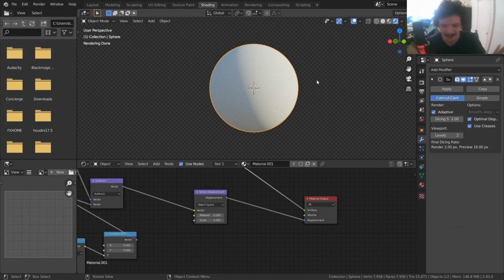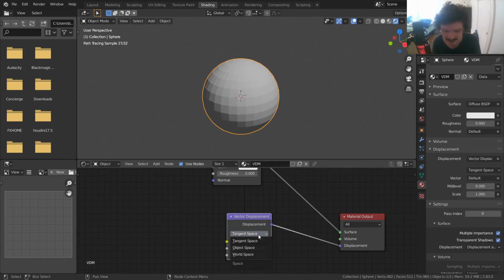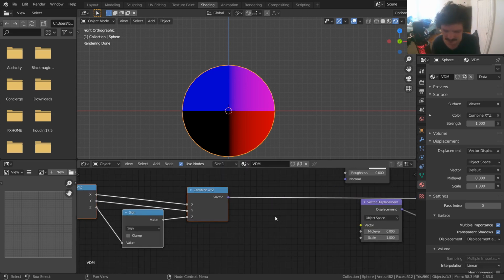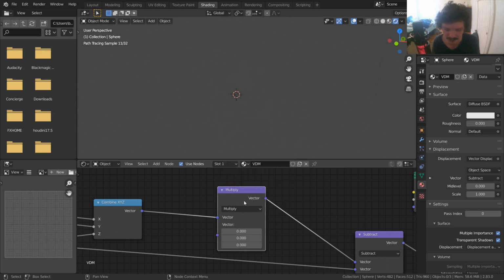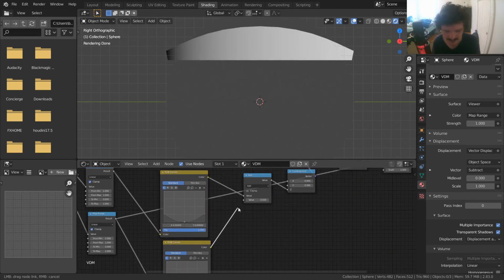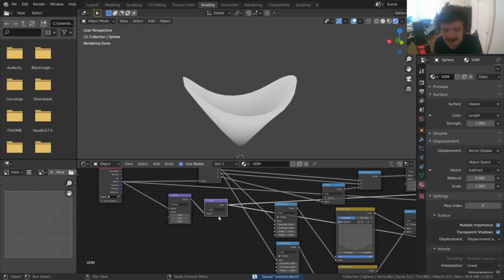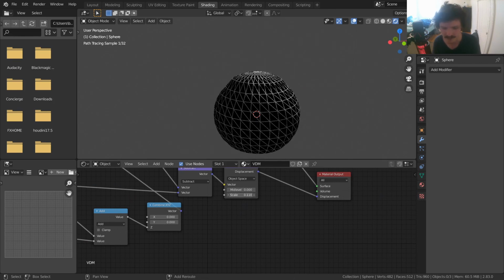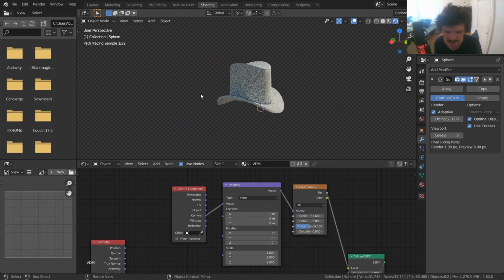Blender VECTOR DISPLACEMENT... with hats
fedoras now 100% procedural